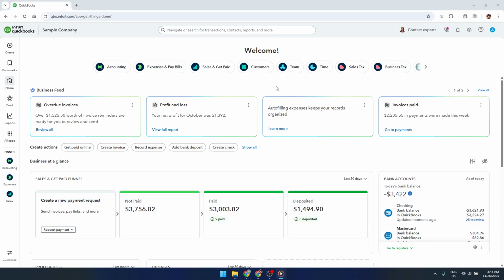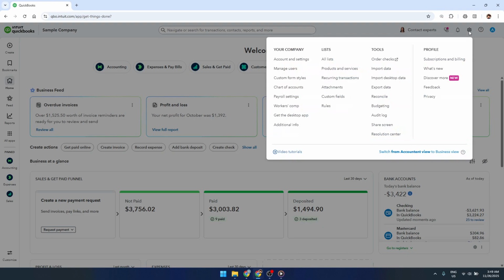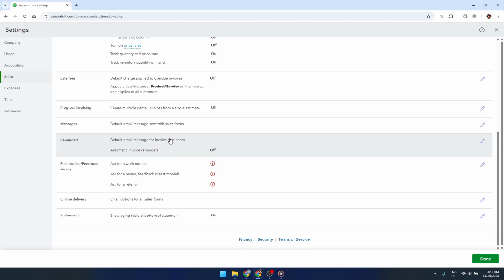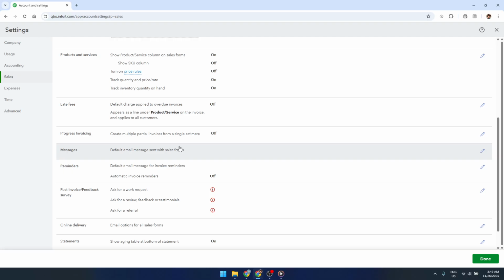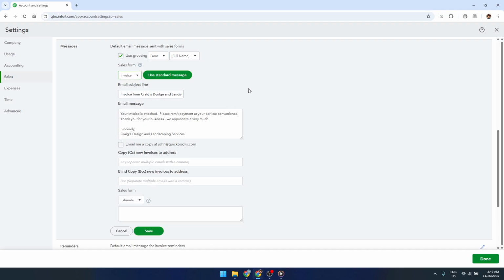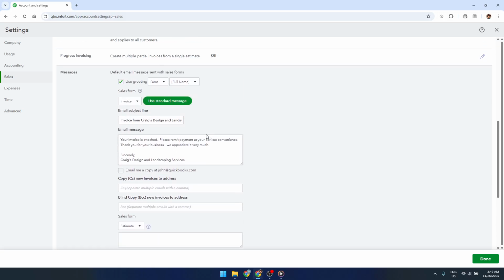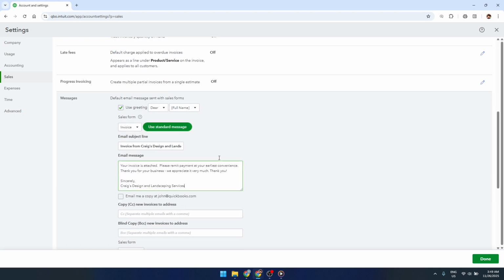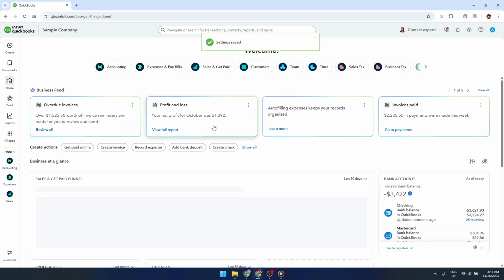How To Edit Customer Messages In QuickBooks Online [2025 Guide]